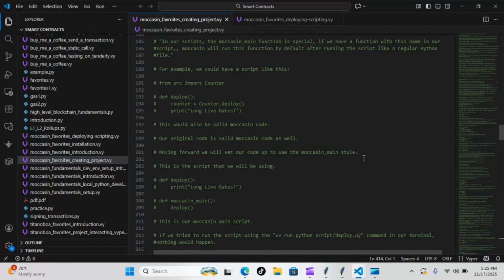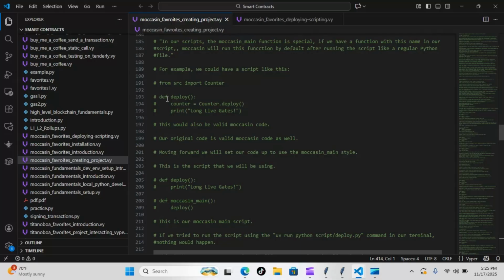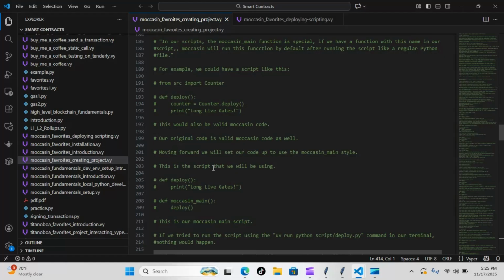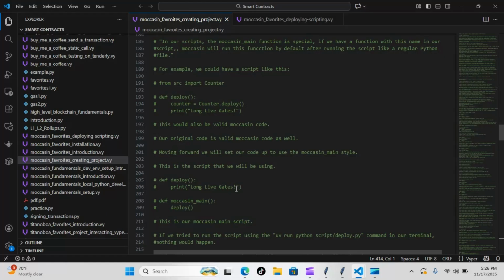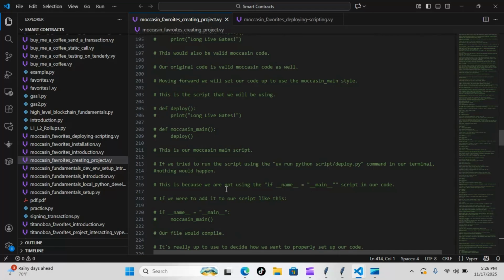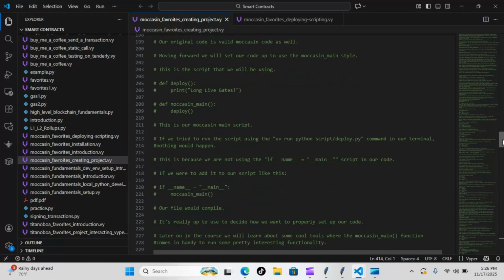Python Papi / Smart Contracts - Moccasin Favorites - Day 10